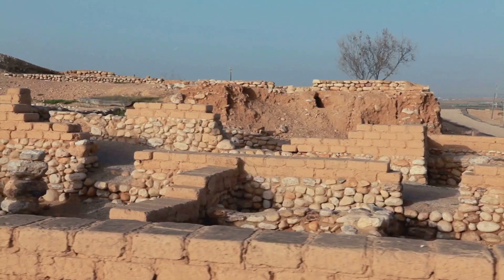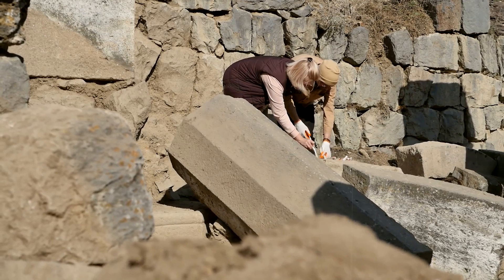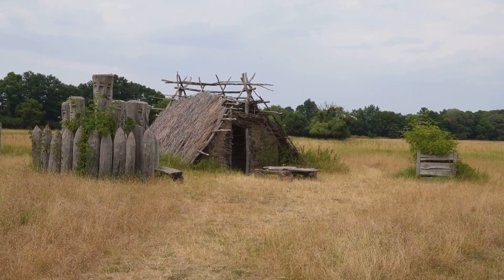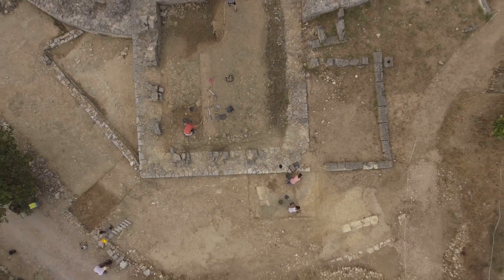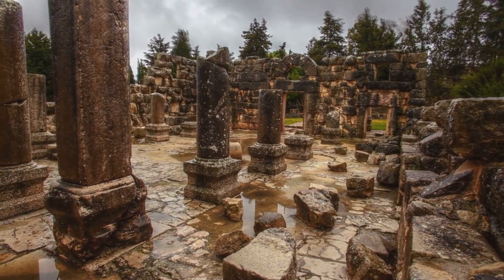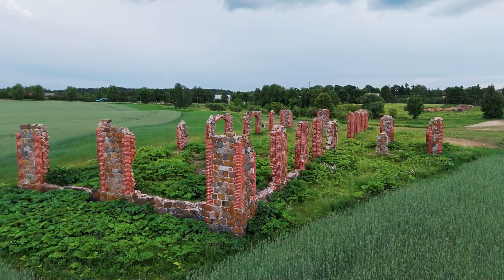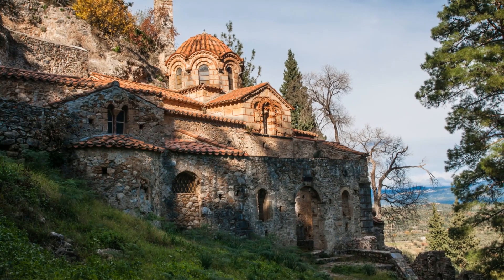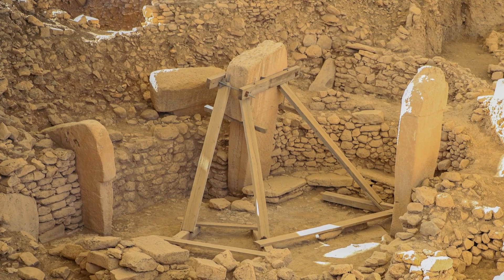HISTORY NEWS Feb. 16th 25' New Study Rewrites Stone Age Architecture History!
Discover groundbreaking insights in our latest video, "New Study Rewrites Stone Age Architecture History!" A recent study published in *Archaeological Research in Asia* reveals that the evolution of Stone Age architecture in the Near East occurred much earlier and was far more complex than previously believed. Utilizing innovative computational methods, researchers analyzed 120 structures, uncovering significant advancements during the Natufian and early Neolithic periods. This research challenges the traditional narrative of architectural development, showcasing a diverse range of structures that reflect a dynamic society. Join us as we explore the implications of these findings on our understanding of human history and innovation!

All images and videos purchased through iStock. Feb. 15th 2025
Voice Actor from team using YETI